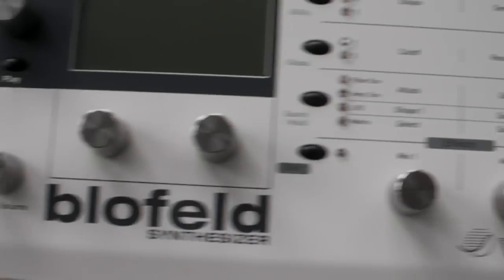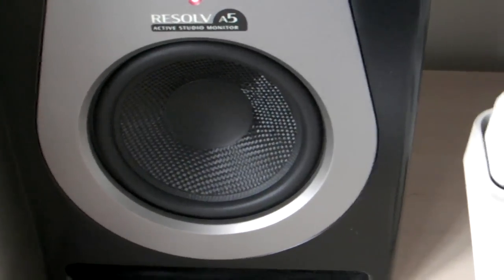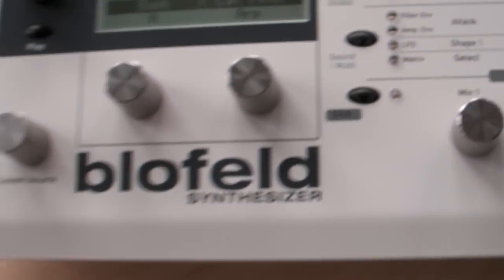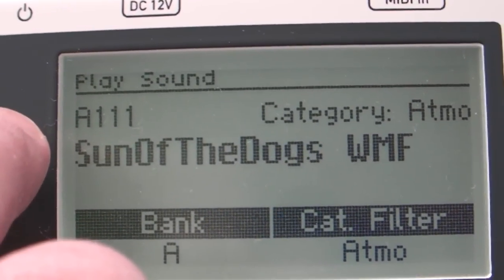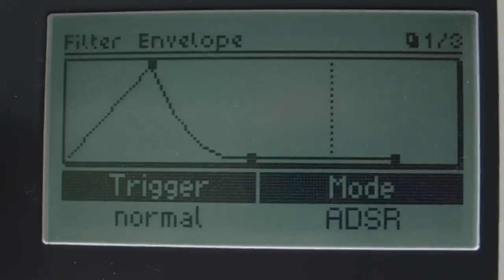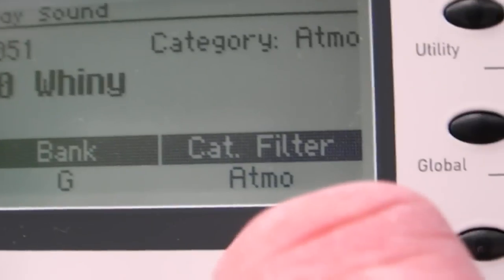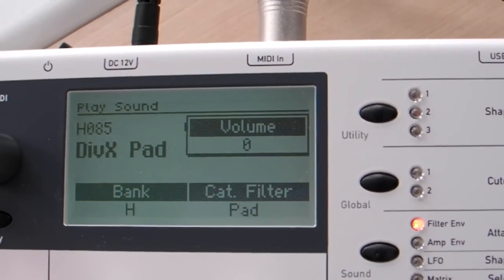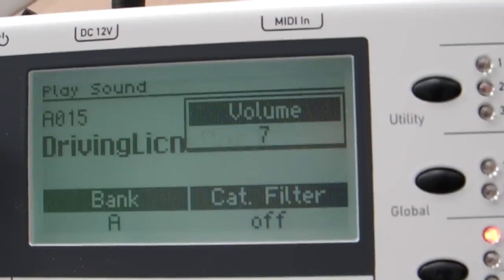Waldorf Blofeld driven by Novation XioSynth 49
A replacement video (audio went wrong on previous) demonstrating my Waldorf Blofeld. I'm using a Novation XioSynth 49 to drive it via MIDI.